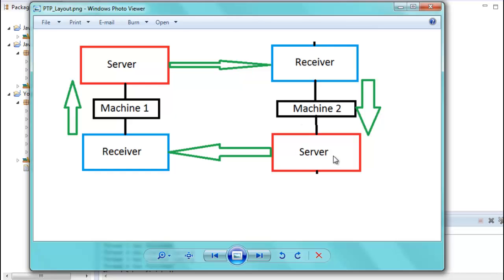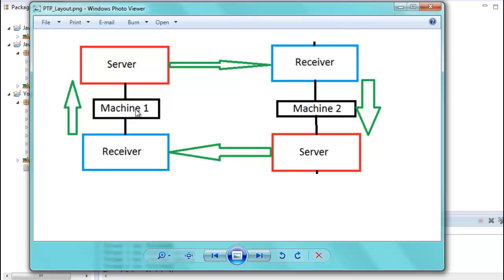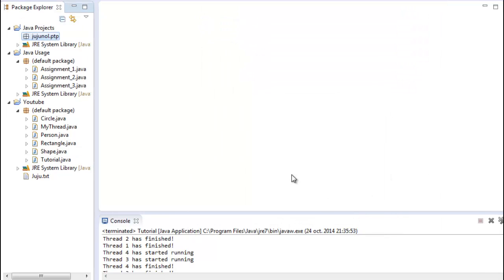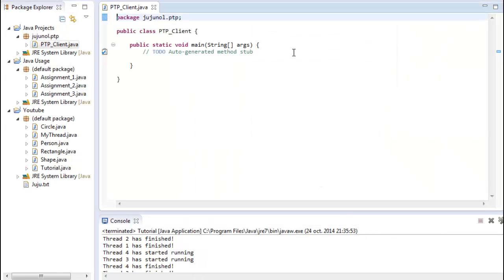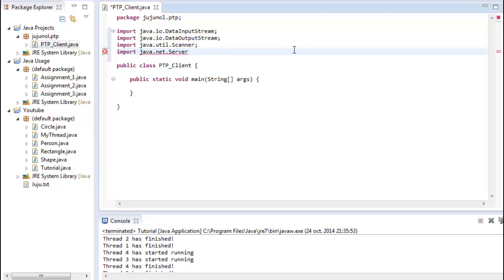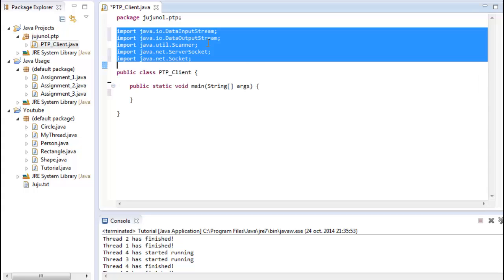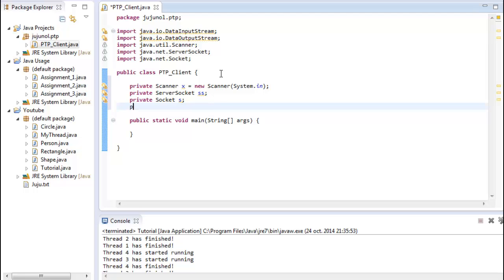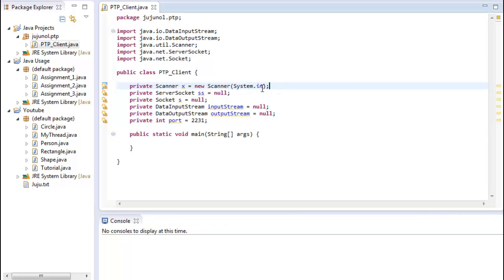Java Programming Tutorial 24 - Setting up a PTP Connection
Do you know how to create a PTP server/client connection ? If you do then you should watch this video anyway because it's awesome!